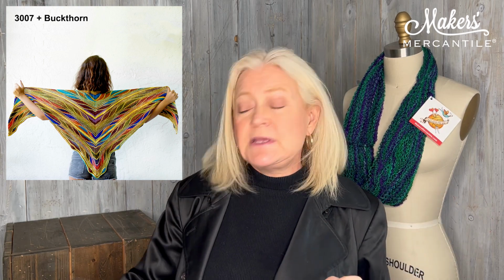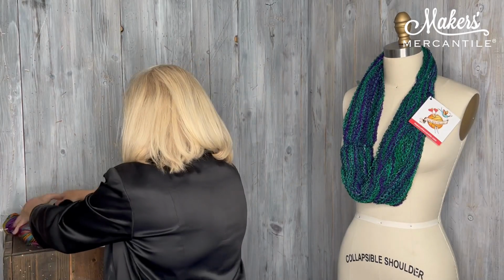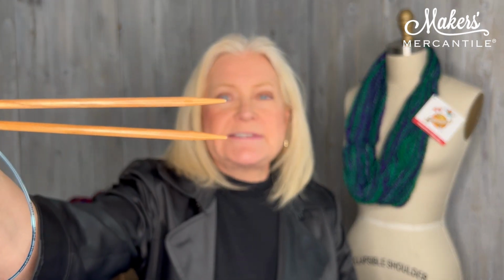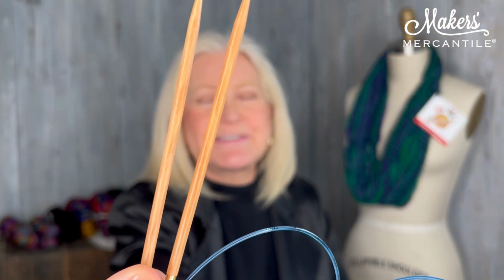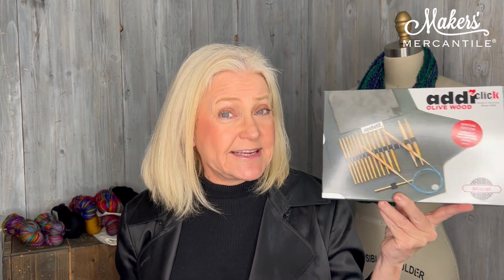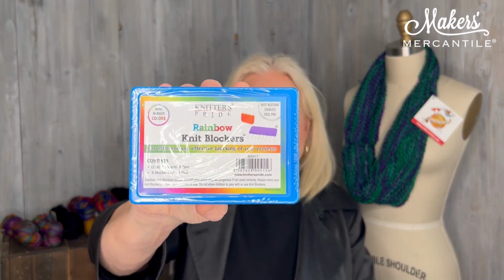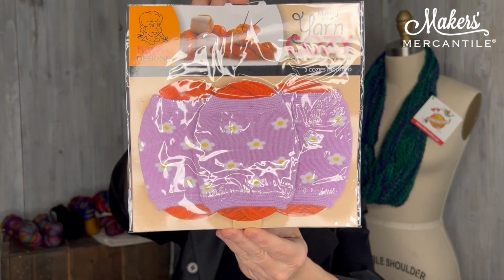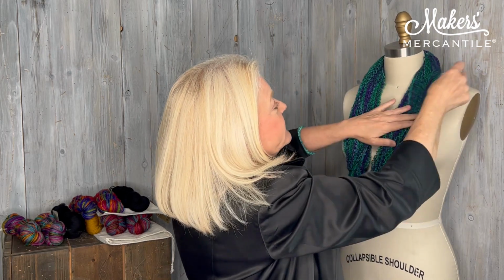Maker Notes | May 24, 2022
Featuring Harvest and Uneek Fingering yarns from Urth. Choose from 3 different colorways.

- Yarn Cozies are back in stock

- Iris is our latest yarn from the Dye Lab

- Knit Blockers return in their rainbow loveliness!